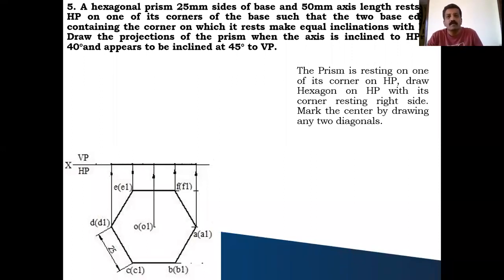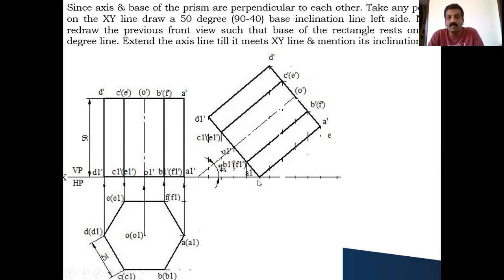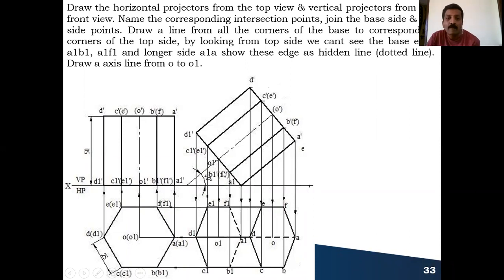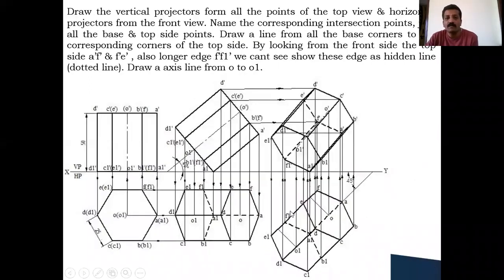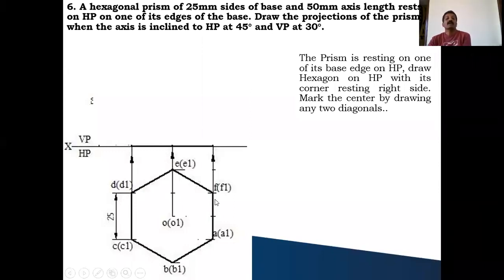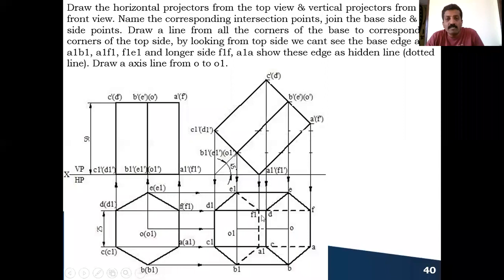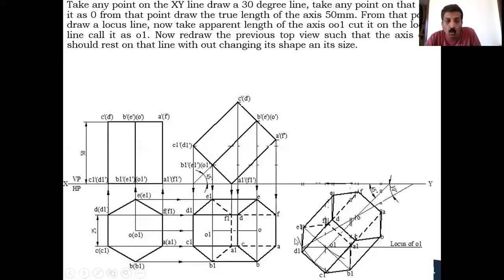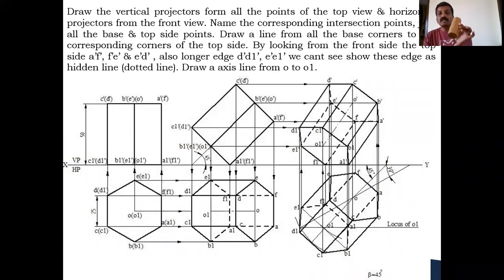Projection of Solids-Hexagonal Prism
Projection of Solids-Hexagonal Prism: A detailed explantion with examples